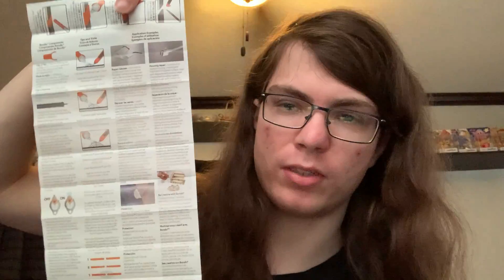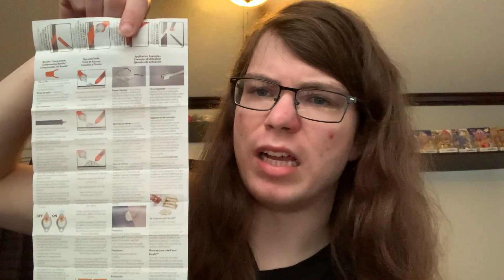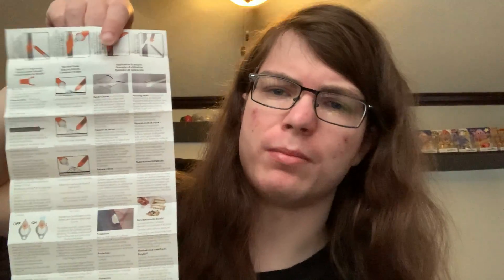Bondic Product Review by iReviews